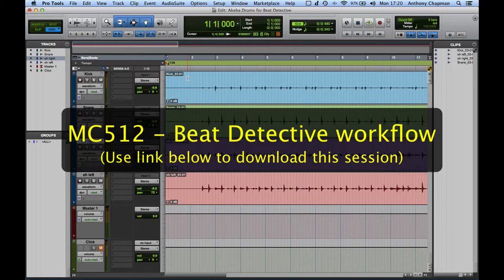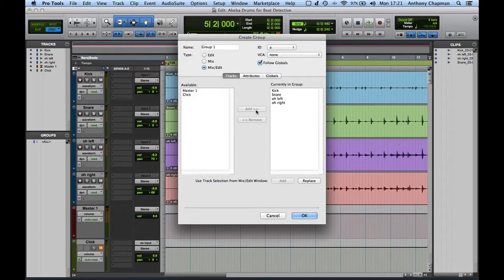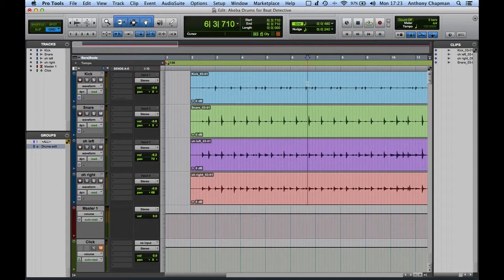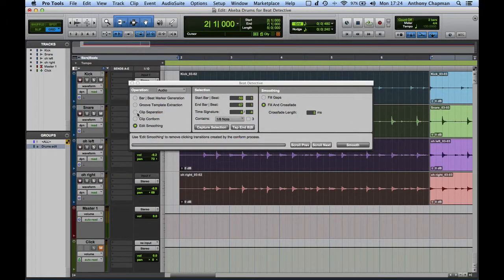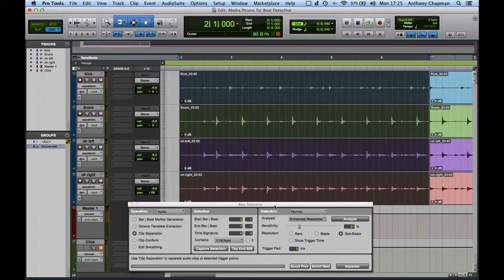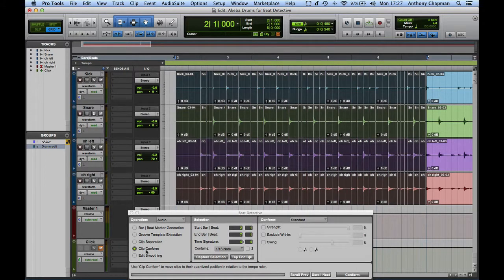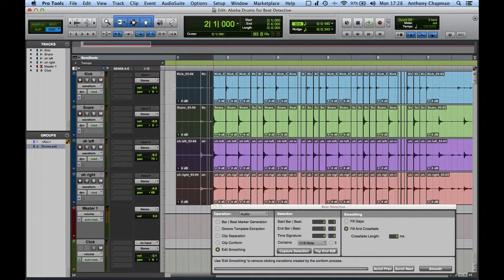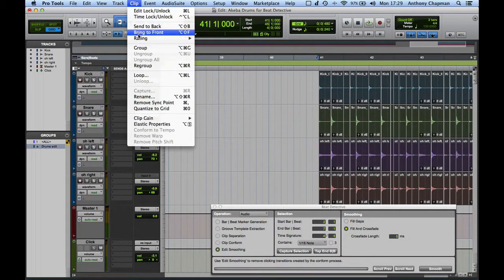MC512 - Beat Detective workflow in Pro Tools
This video shows you the basic workflow for using Beat Detective in Pro Tools to correct the timing of live drums. This is an essential part of your first assessment in MC512.